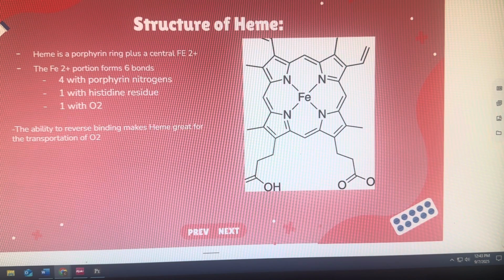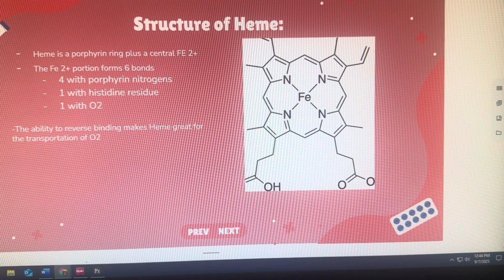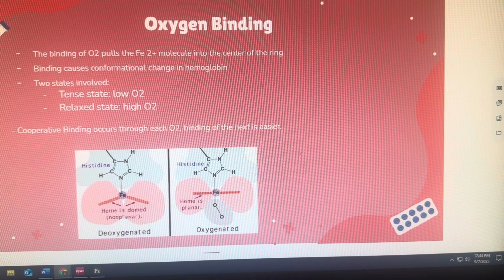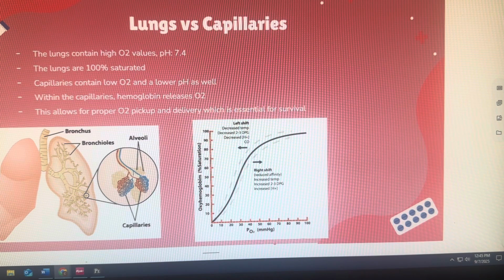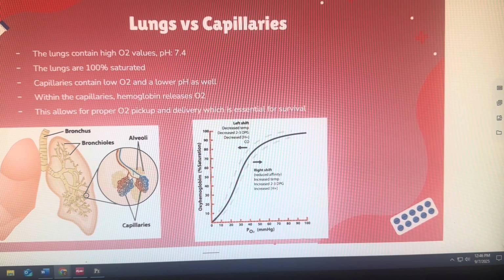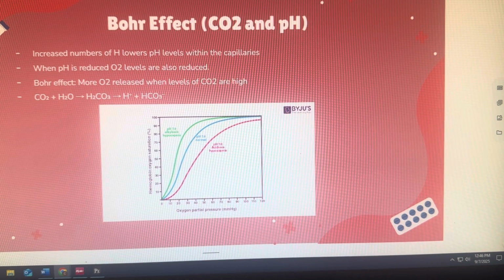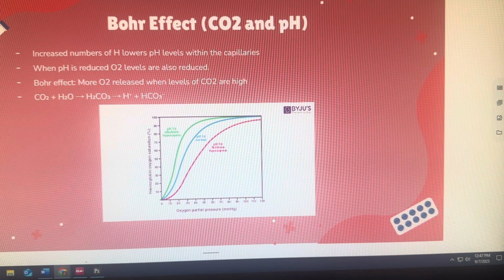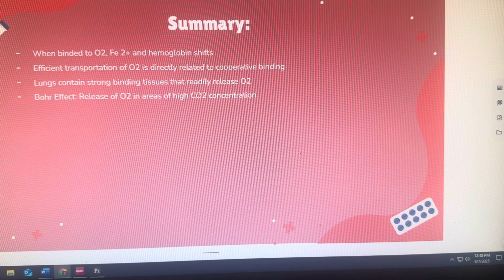September 7, 2025